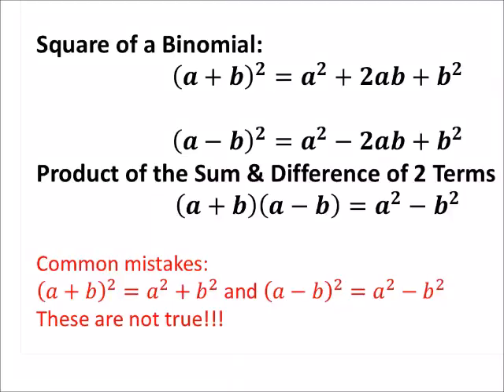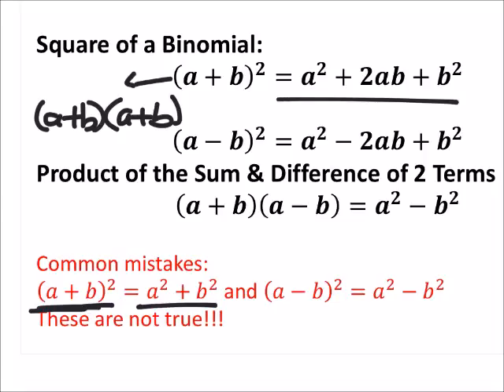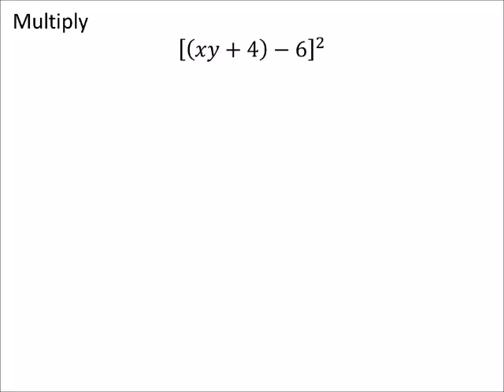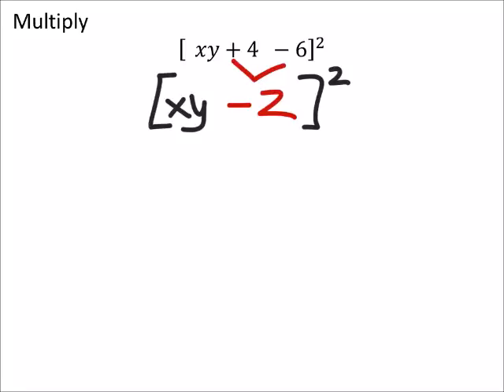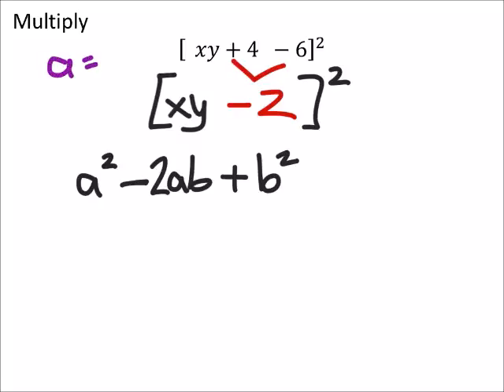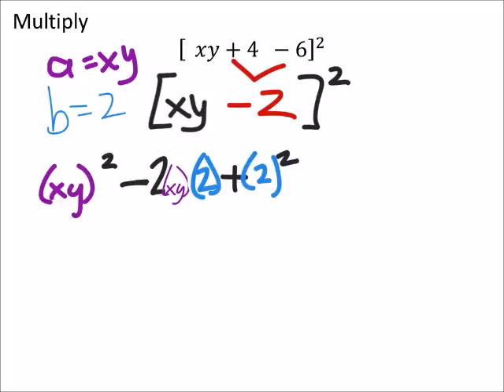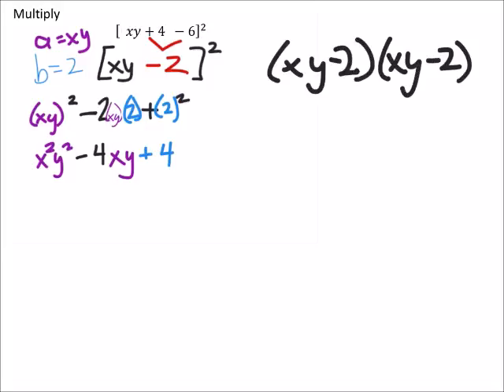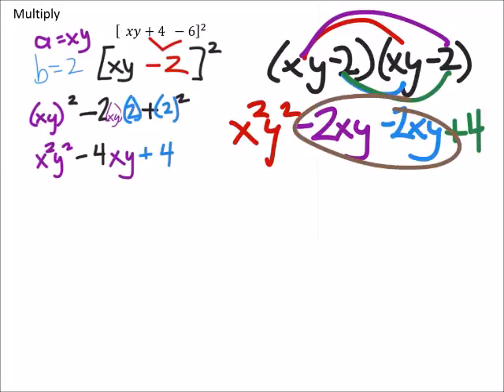How to Square a Binomial: Polynomial Multiplication (a MATH 1010 Problem)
The problem:
Multiply
[(𝑥𝑦+4)−6]^2

The solution:
𝑥^2 𝑦^2−4𝑥𝑦+4